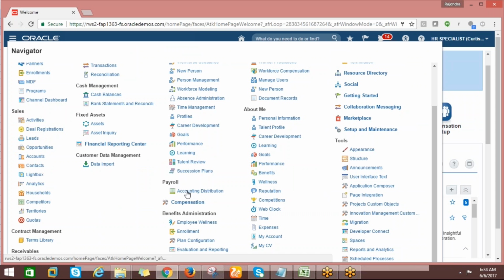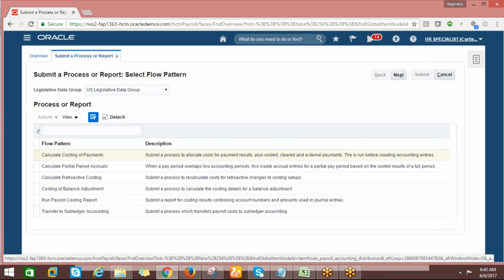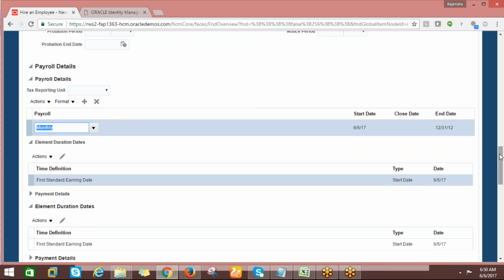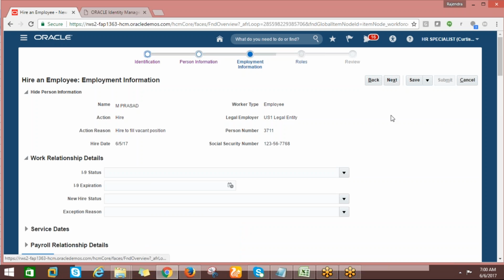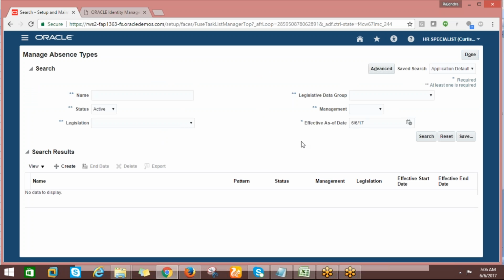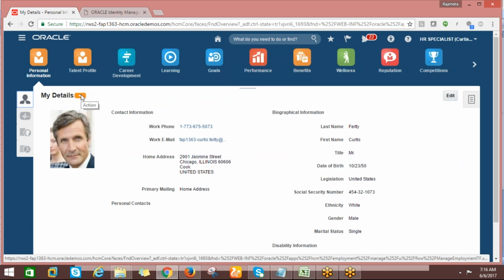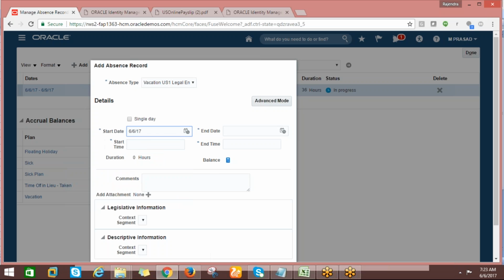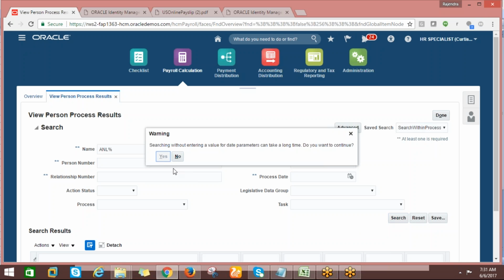ORACLE HCM TRAINING : , 91-8074801131